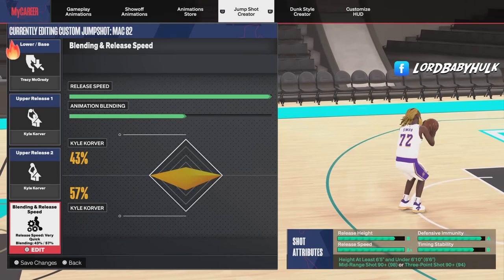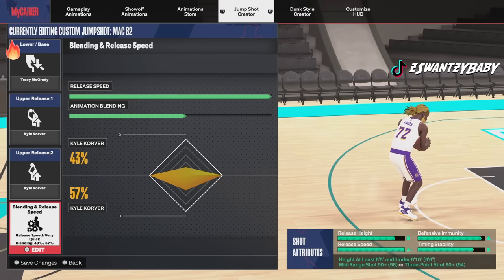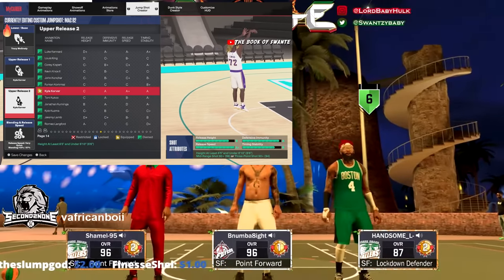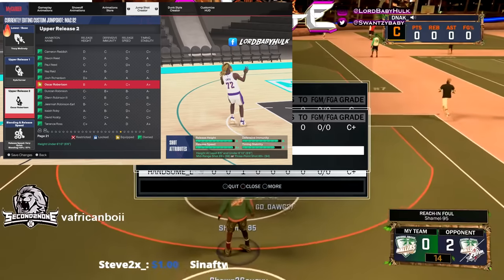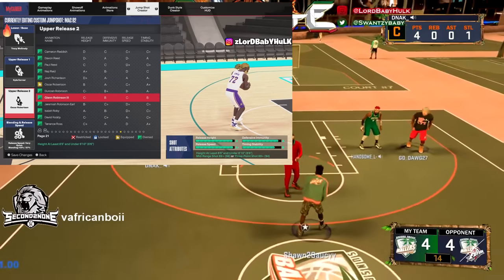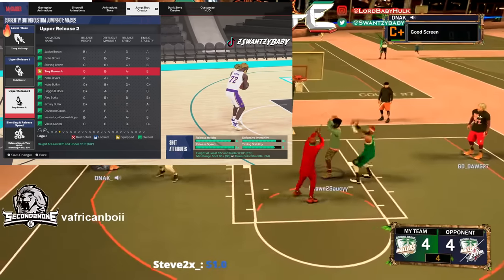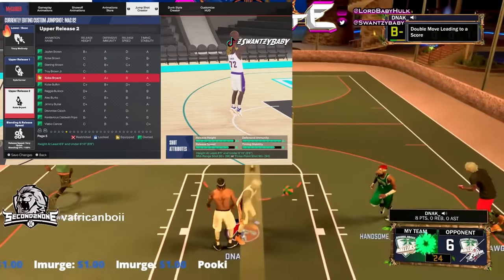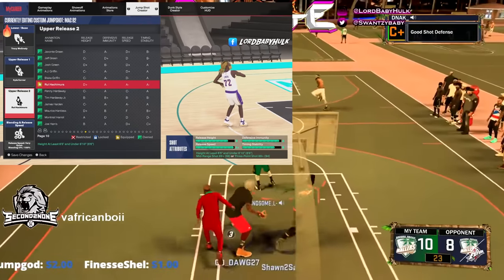NEW TOP 6 BIGGEST GREEN WINDOW JUMPSHOT RELEASES NBA 2K24 NEW GEN & OLD GEN! BEST JUMPSHOT NBA2K24